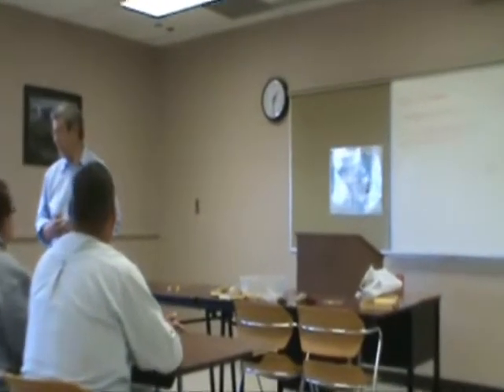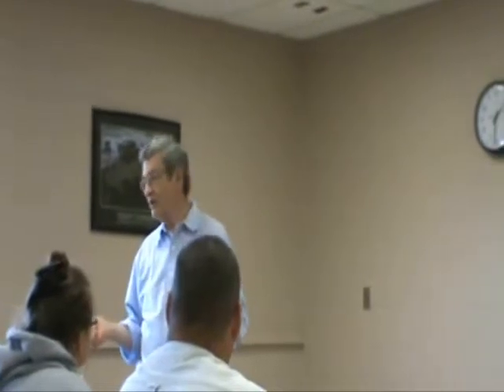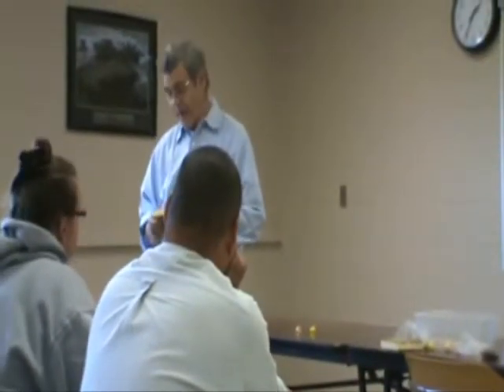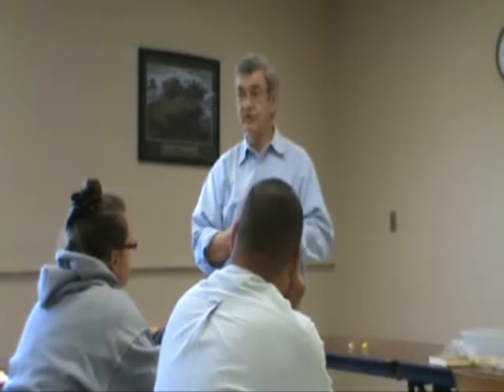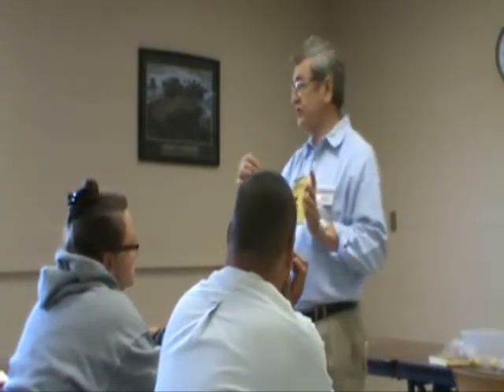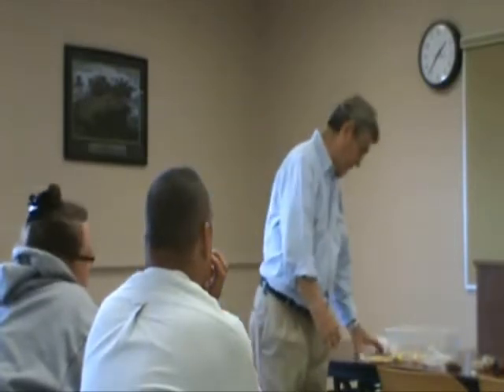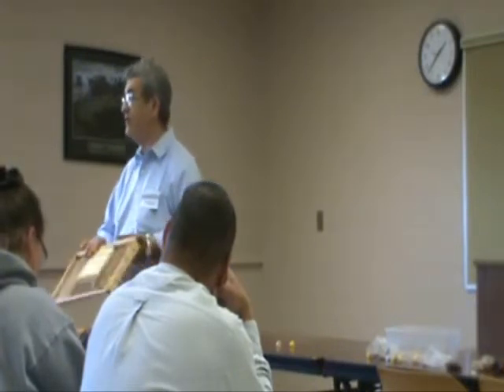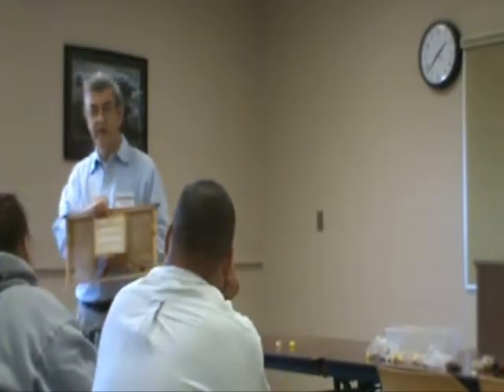Queen Rearing Seminar: The Jenter and Nicot Systems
In 2011, the Ohio State University held a weekend queen rearing class.  Dana Stahlman gave this presentation on how to use the Jenter System.  The Jenter System is very similar to the Nicot System.